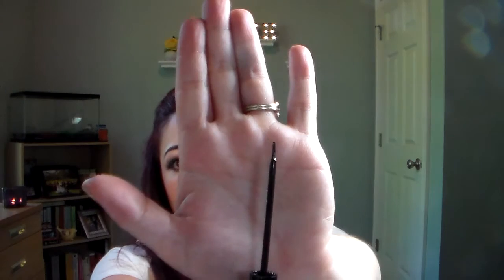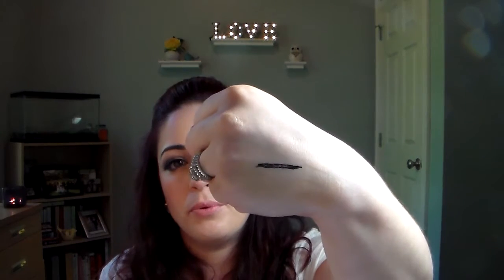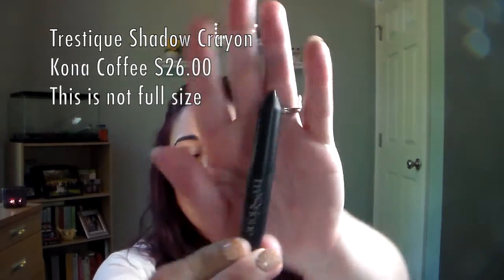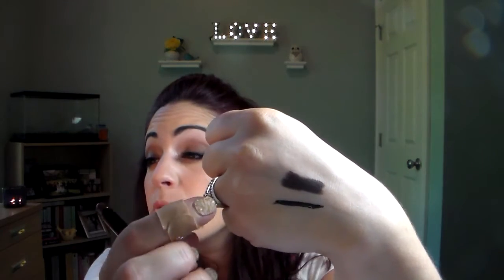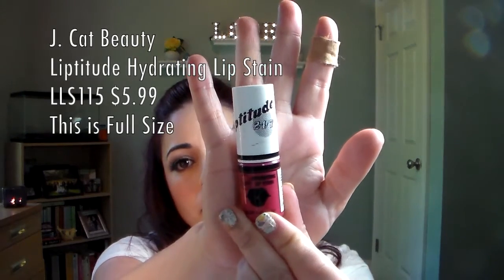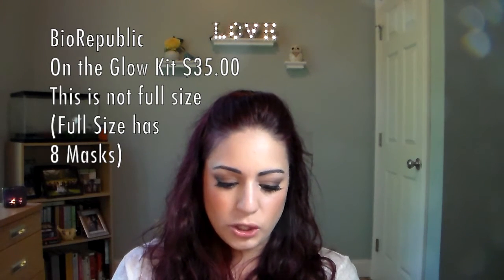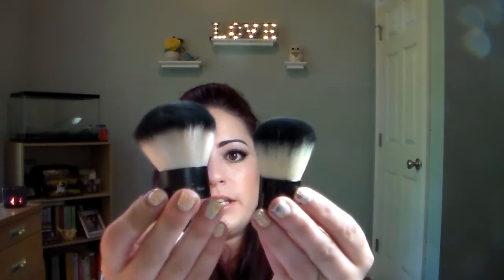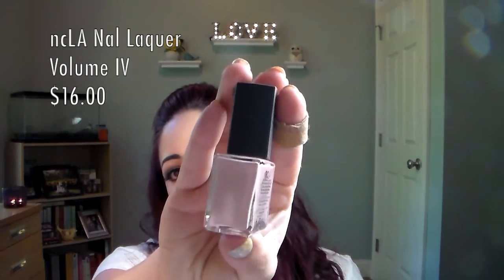☆ Ipsy v. Boxycharm ☆ June 2015 ☆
Hi Guys!!
  Here is another Battle of the Subscriptions!!! I was super excited with both BoxyCharm and Ipsy!! What did you guys get in your subscriptions??  Where you happy with them? What was your favorite product to get?

xoxo
Melissa

(the website has been down for referrals - sorry guys!)